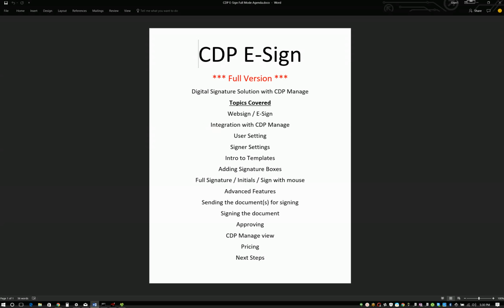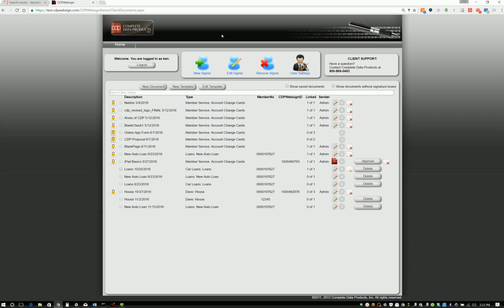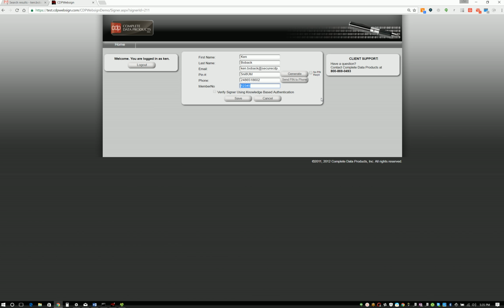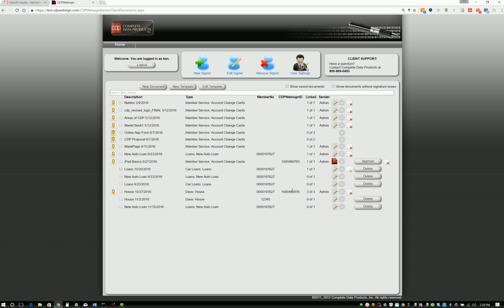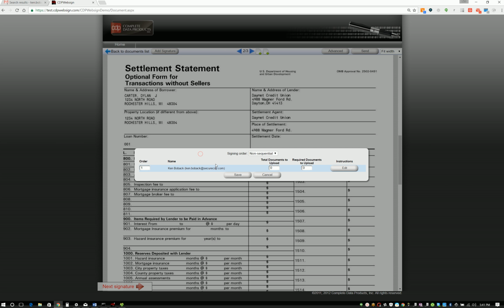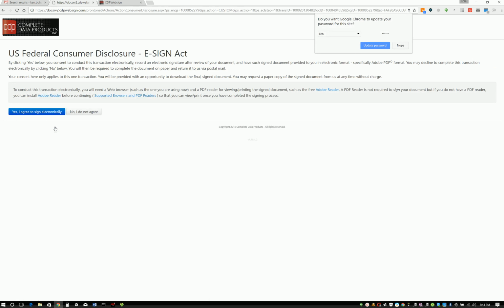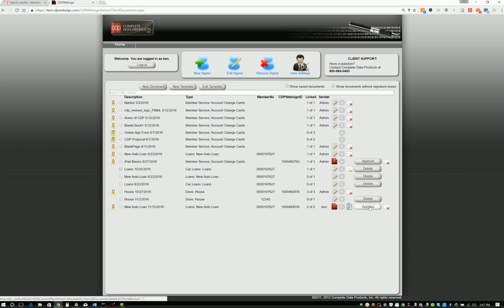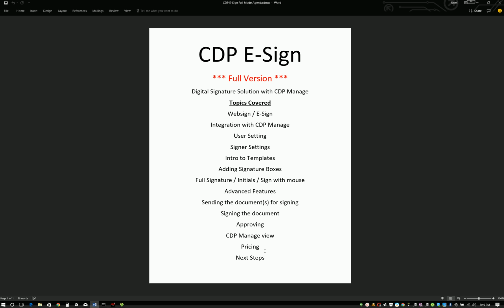CDP eSign Full Mode